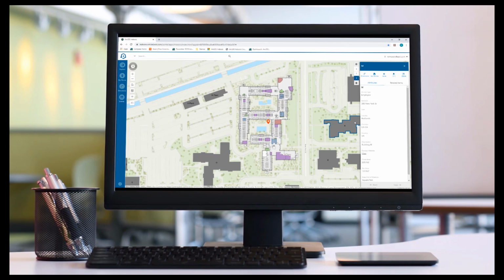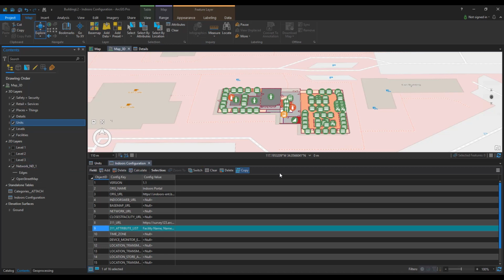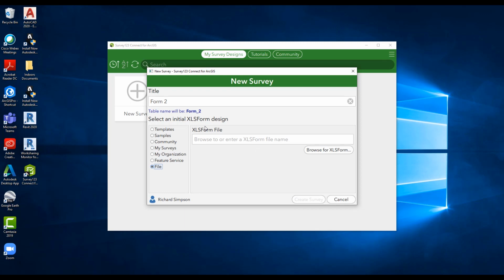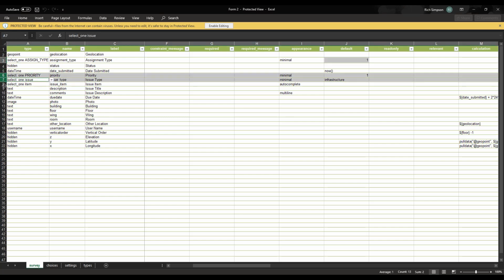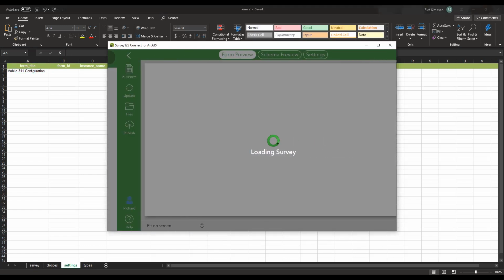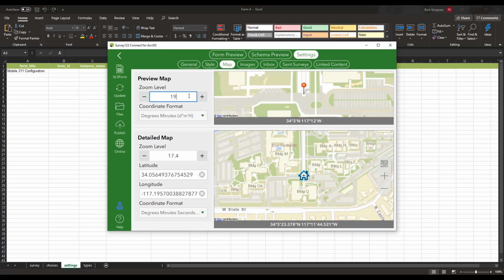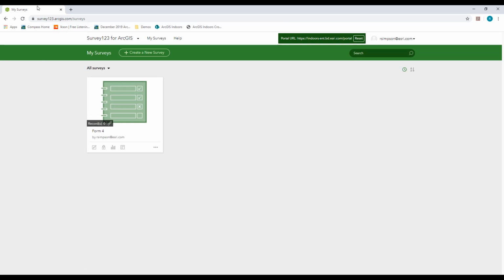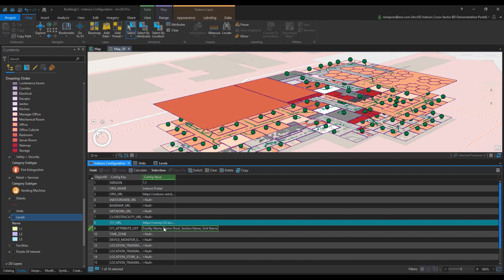Mobile 311 Configuration for ArcGIS Indoors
To enable 311 functionality in the ArcGIS Indoors web and mobile applications, you must first create a survey through Survey123 Connect for ArcGIS and match the ArcGIS Indoors Configuration Table to the created survey. This video will walk through the steps needed to integrate these features.